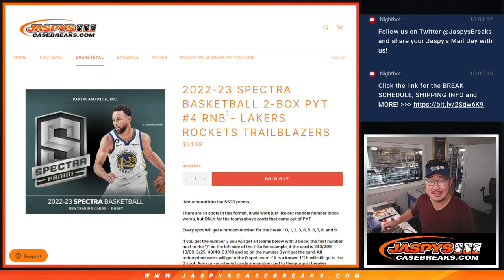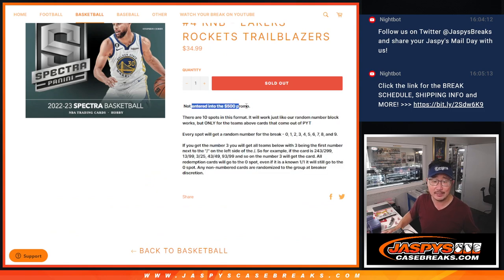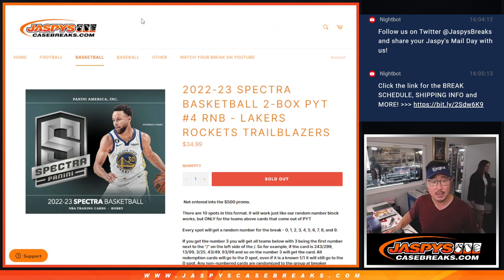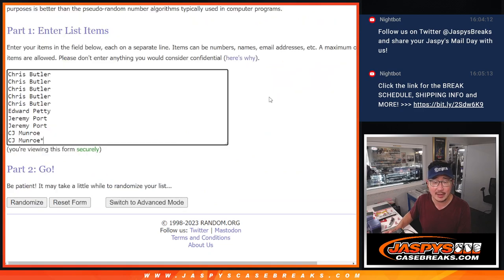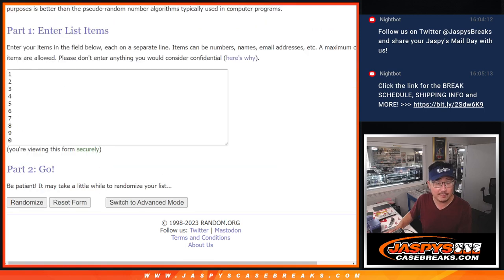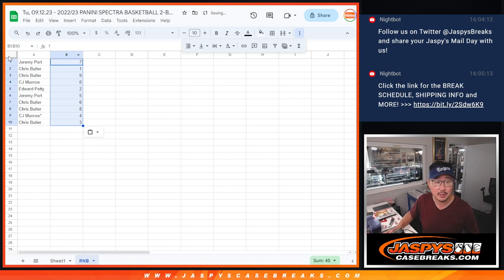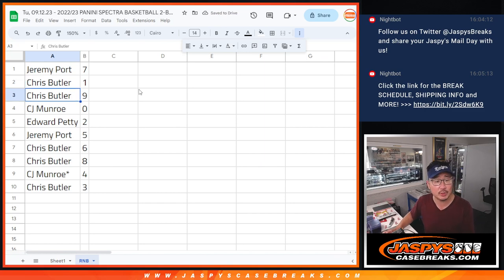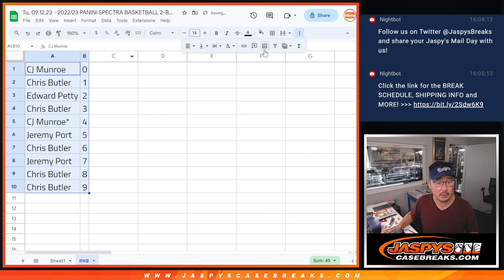RNB - Tu, 09.12.23 - 2022/23 PANINI SPECTRA BASKETBALL 2-BOX BREAK #4 *PYT*